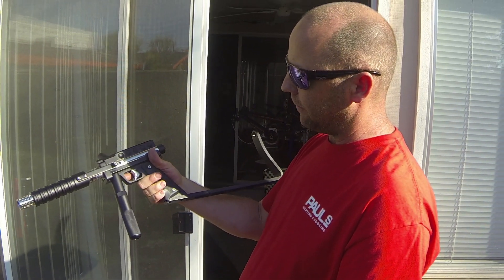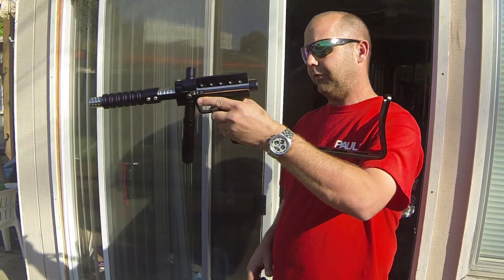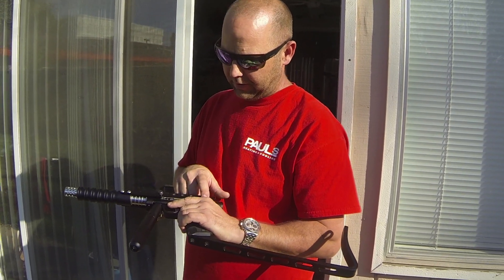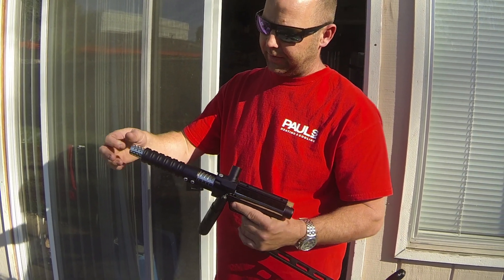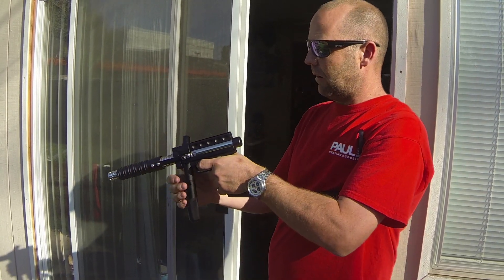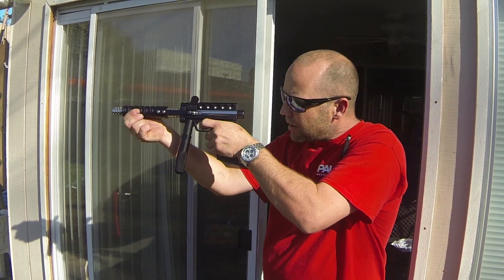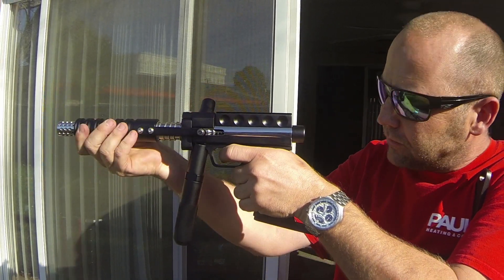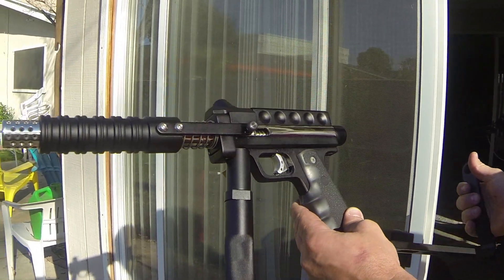Paul shoots a Taso Snub DF Carter Machine Buzzard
Paul Schreck shows off a short barrel direct feed Carter Machine Buzzard he rebuild.
Welcome to BacciPaintballShorts!
This is a sub channel where I upload unedited short video showing classic parts and misc. These are not edited, not shot correctly, they have bad lighting and offer nothing other thank some eye candy of classic parts.

For the better looking, longer, more technical and informative videos please checkout the main channel at: